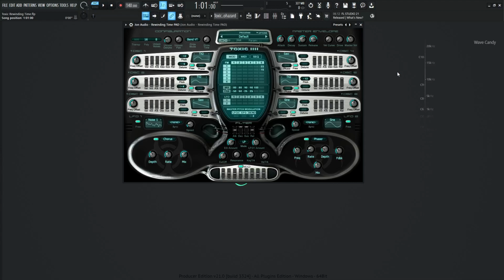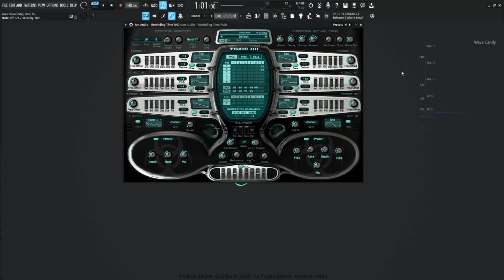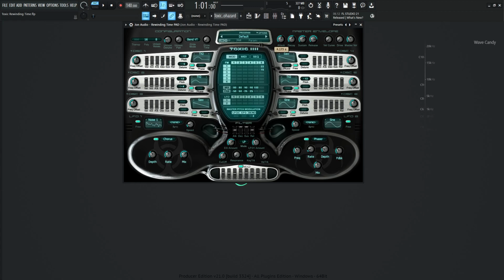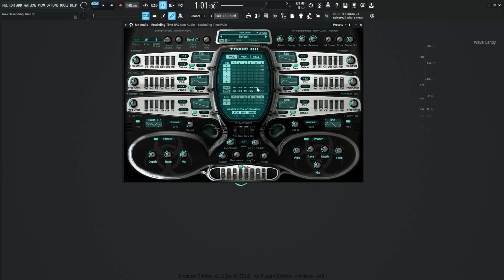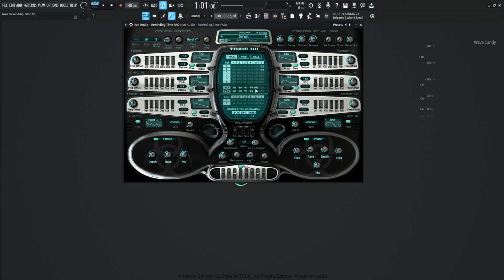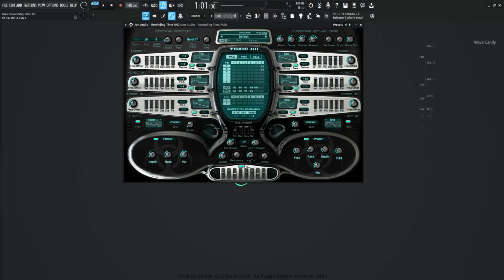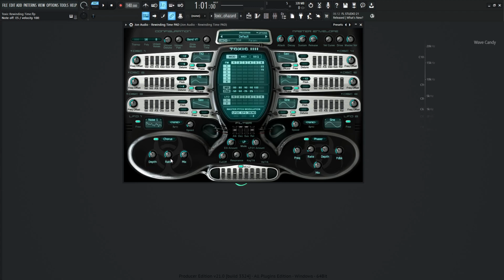Rewinding Time Pad Toxic Biohazrd Sound Design | FL Studio 21 Tutorial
In this Toxic Biohazard sound design video, I show you how to make a pad preset I call Rewinding Time. Its lush, big and beautiful lol